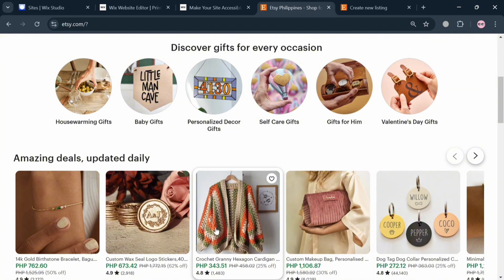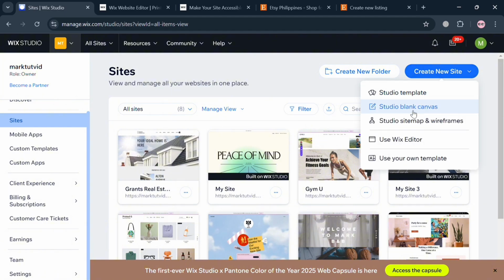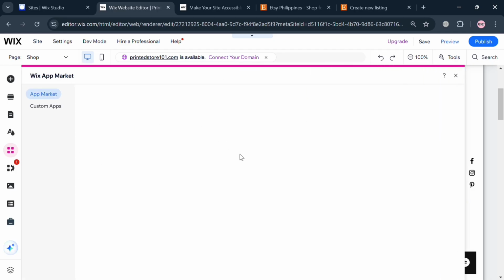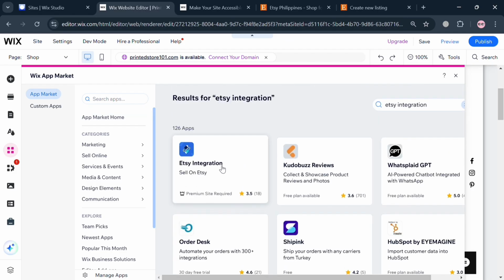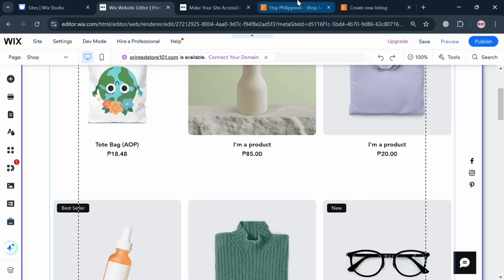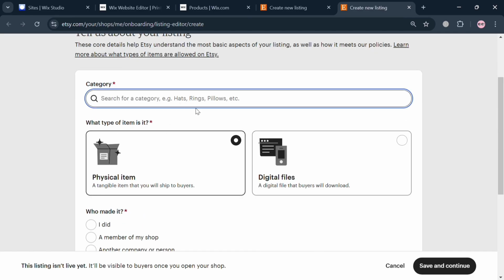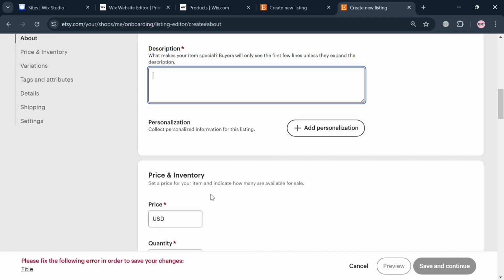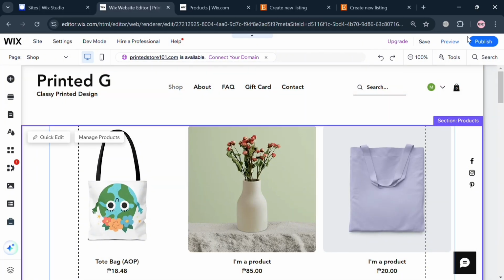How to Add Your Etsy Shop to a Wix Website in (2026) Quick & Easy Guide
In this tutorial we have shown Add Etsy Review To Your Wix Website /